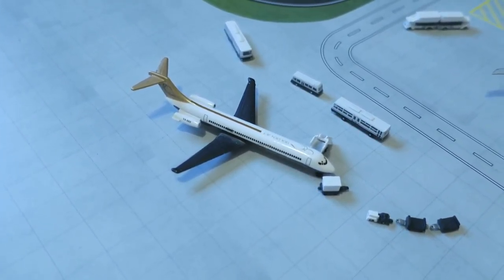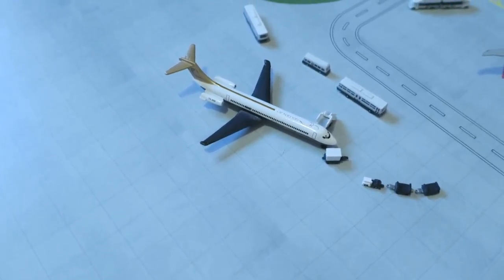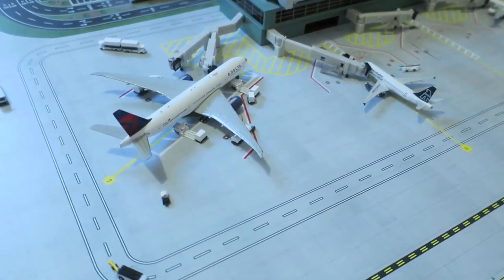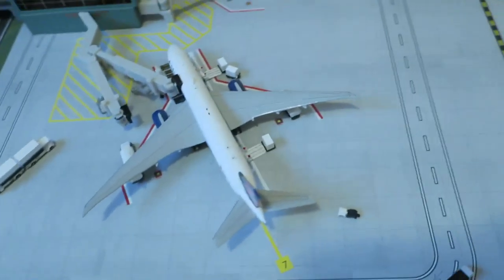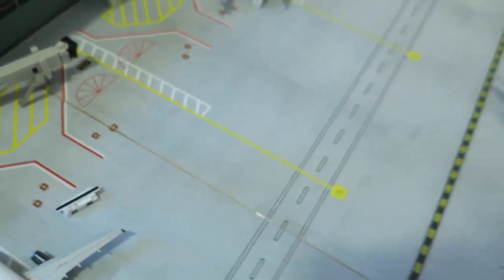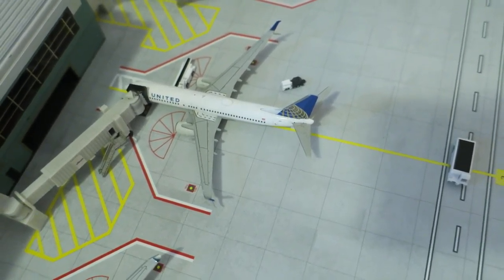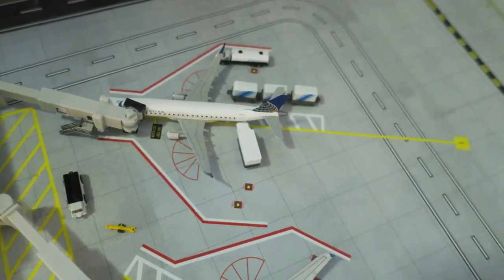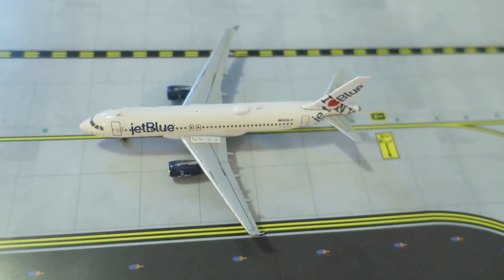Small Town City International Airport-Airport Update Gemini Jets-April #1 (1/5)